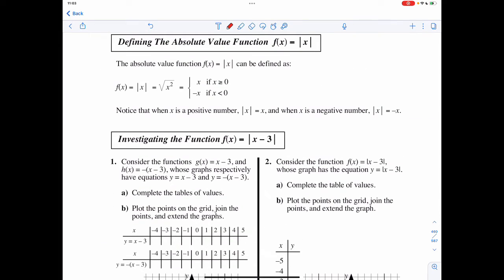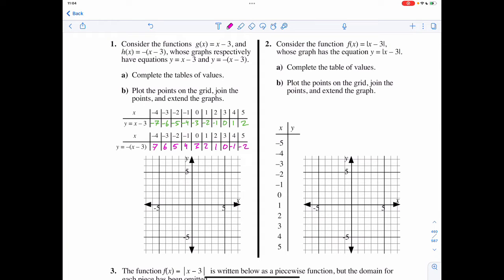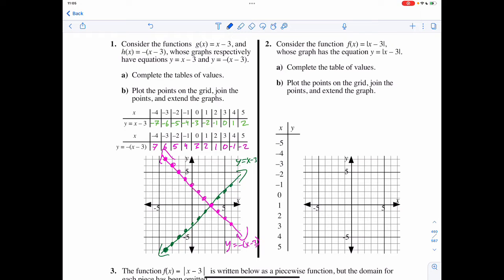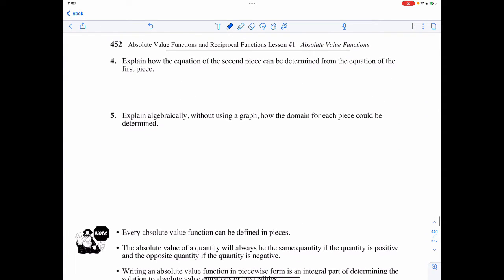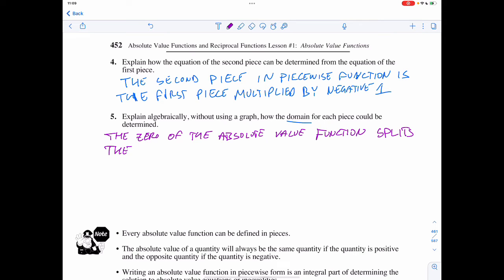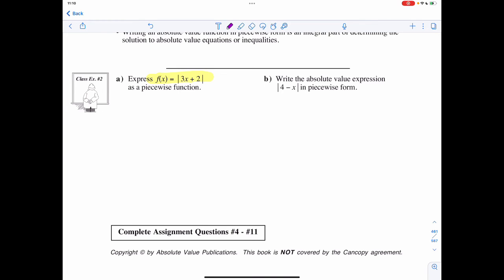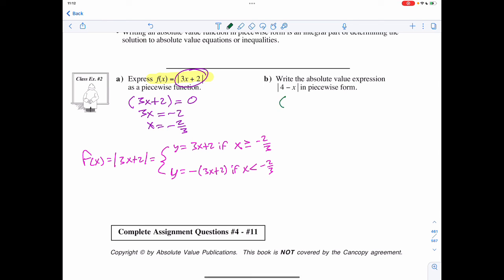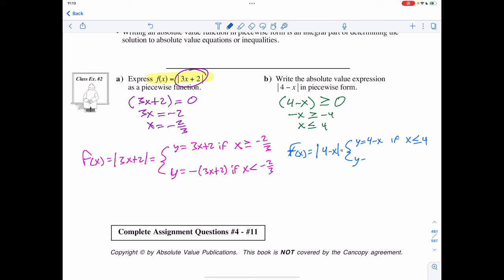M20R Absolute Values Lesson 1b